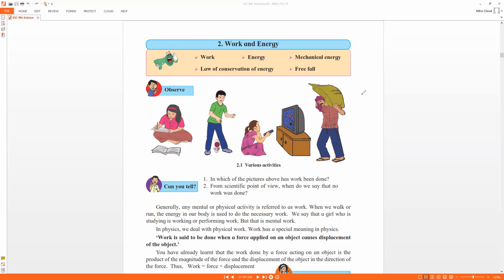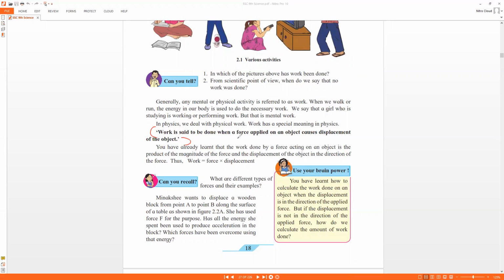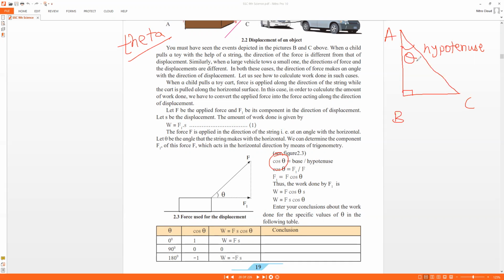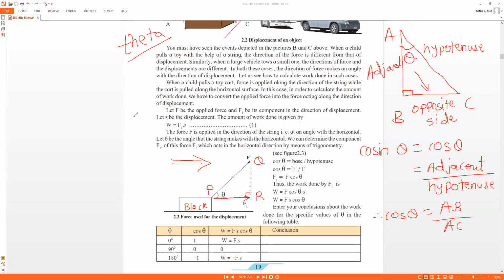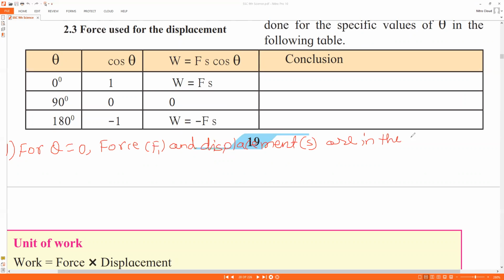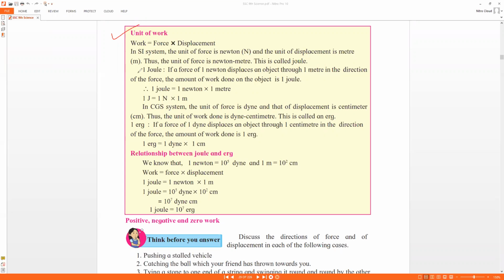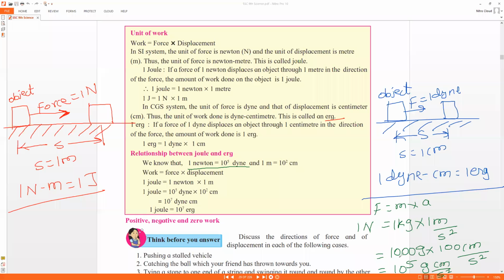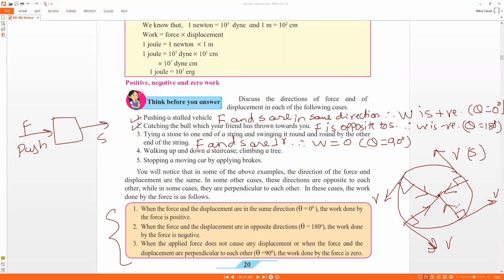Work and Energy Part 01 - Edumax Global Academy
SSC 9th Science ch 02 Work and Energy part 01